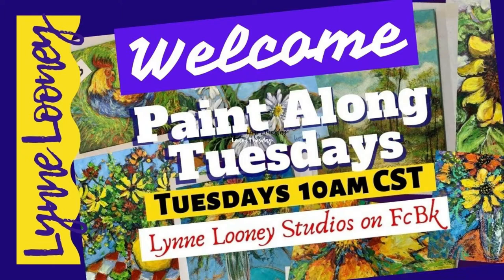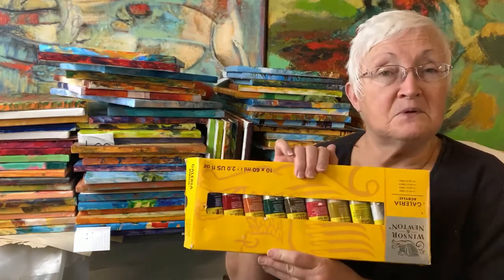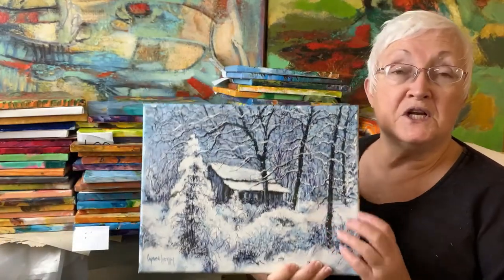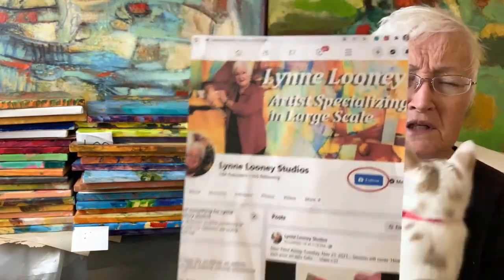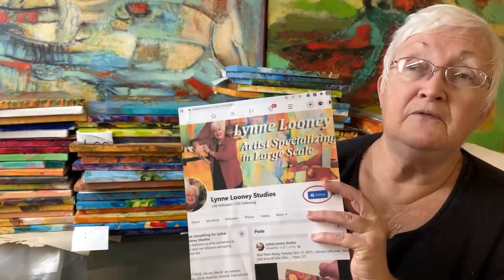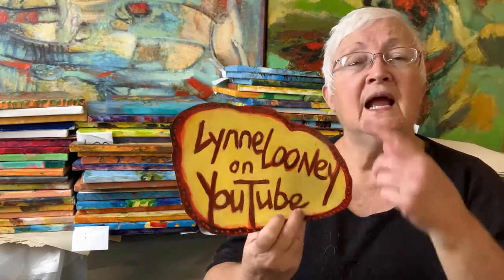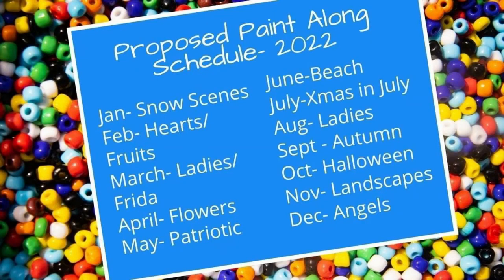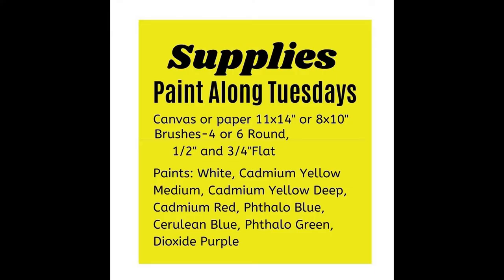Welcome Paint Along Members and an Update on How to be Supportive on Social Media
Welcome to all the new 'Paint Along Tuesdays' members... Here is a brief introduction to the series along with some helpful hints on how best to support Ms Looney and her social media sites, enabling the sessions to reach more people.

Tuesday morning at 10am Central Standard Time since April 7, 2020, Lynne Looney has been offering a free,, Live, how to acrylic painting tutorial at her Facebook ProPage,  Lynne Looney Studios... The sessions usually last about 90 minutes and step-by-step instructions with a design that features Ms Looney's techniques of layers and layers of acrylic colors. Sometimes the design is whimsical, sometimes more challenging, but always something new every week.

These acrylic painting techniques can help any aspiring beginner painter to attempt difficult designs or give experienced artists a new approach or challenge. Fast drying acrylic paints make it possible to complete a painting in less than 2 hours. Previous designs include flower paintings, landscapes, sunset paintings, holiday theme paintings, stilllife paintings, patriotic paintings, lady paintings and much more.

 Be sure to follow Ms Looney on other social medias

All my artwork is protected by both The World Intellectual Property Organization (WIPO) which is administered by the Berne Convention for the Protection of Literary & Artistic works of all International copyright agreements and the Library of Congress of the United States of America. I, Lynne Looney, hold exclusive copyrights over my artworks. Any attempt to copy or reproduce or to create derivative work from any of the works of art displayed online will be legally prosecuted as stated by law